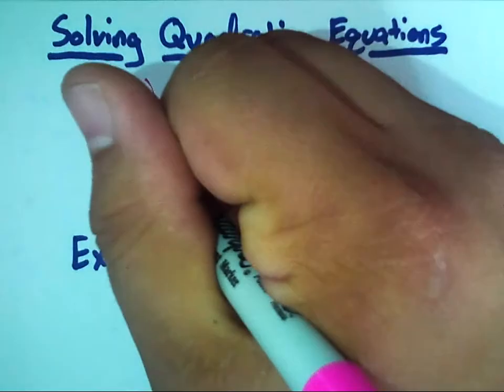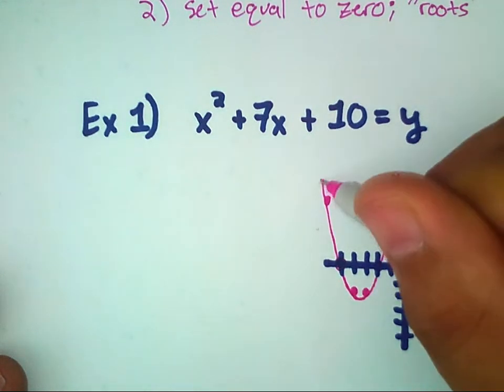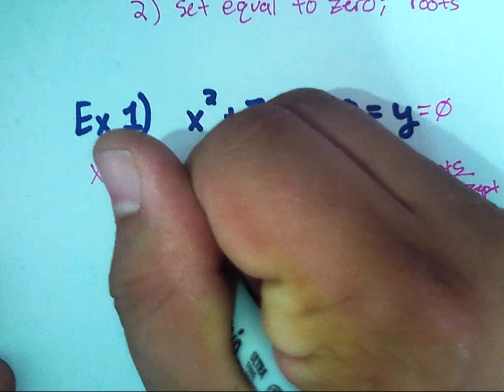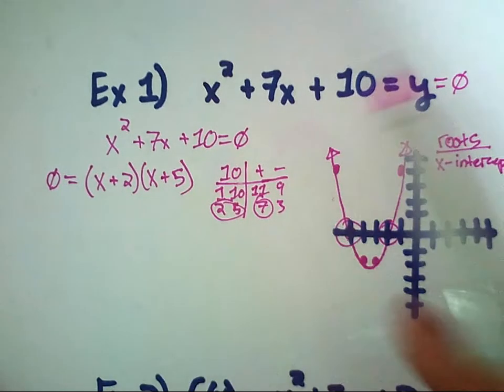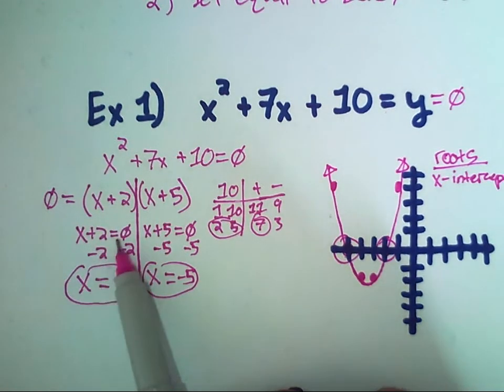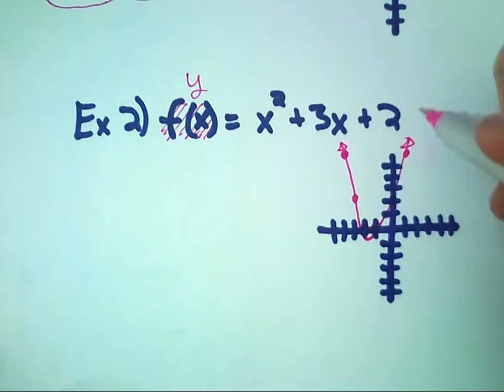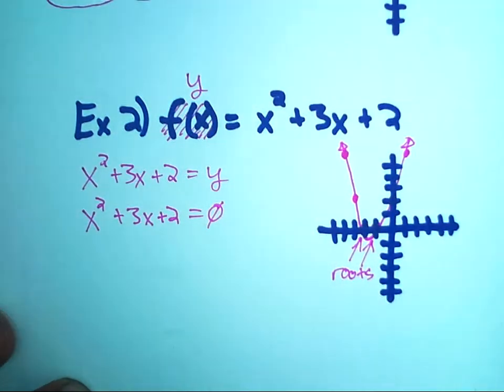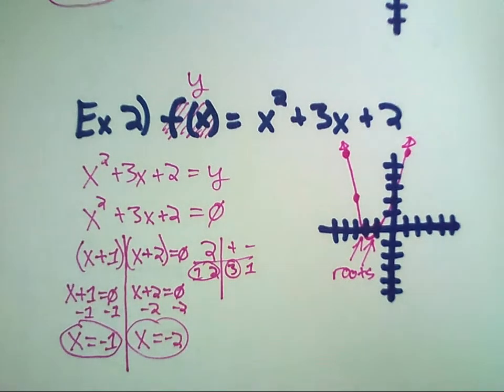Solving Quadratics - Basic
This video describes how to solve quadratic equations by factoring.  It covers two simple examples of what to do to find the "roots" or x-intercept in a problem